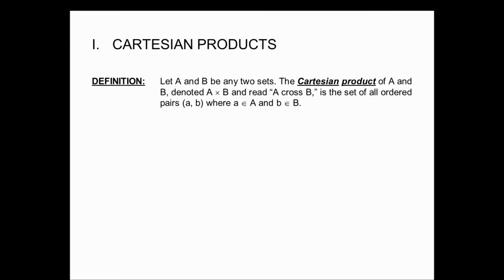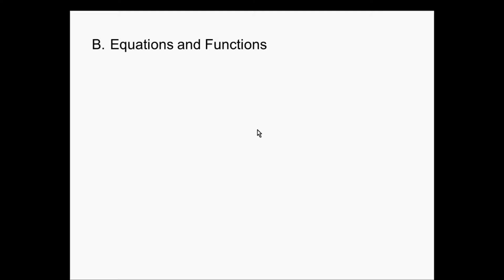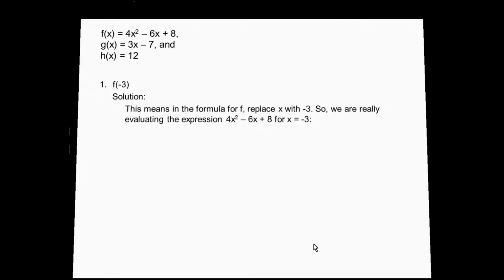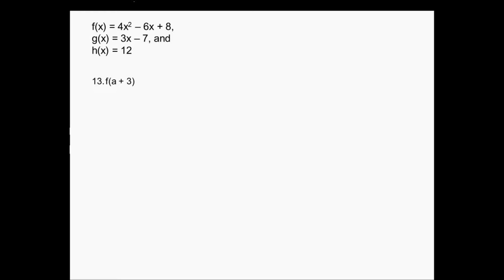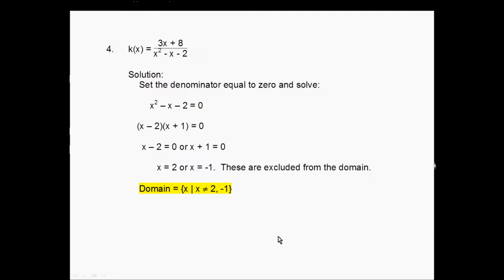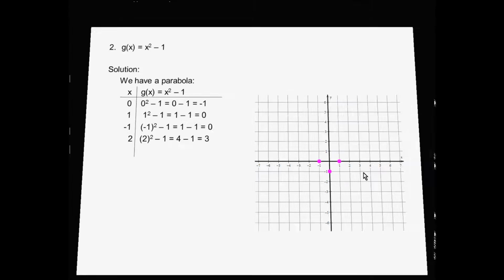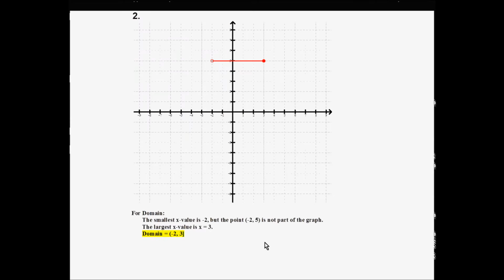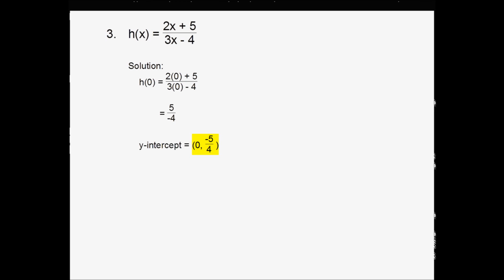Section 1 2 Functions and Graphs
This video looks at functions. We learn what functions are, their domain and range, evaluating functions, and graphs of functions.